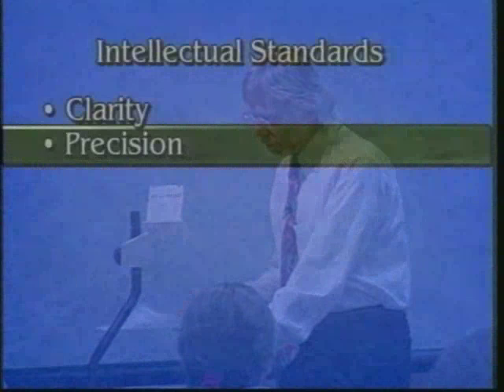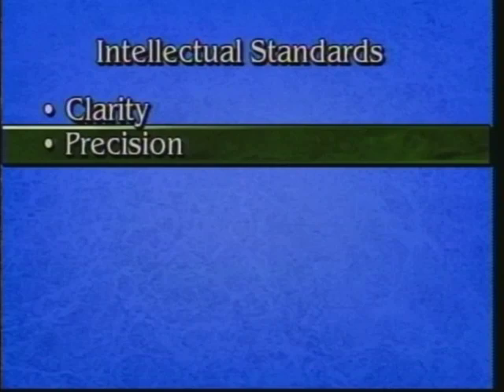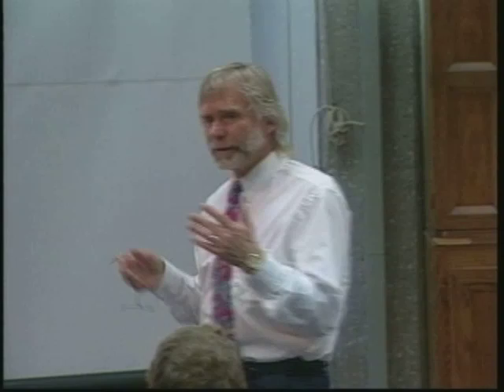Critical Thinking - Standards of Thought - Part 1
Dr. Richard Paul defines the universal standards with which thinking may be "taken apart" evaluated and assessed. Excerpted from the Socratic Questioning Video Series from the Foundation for Critical Thinking.